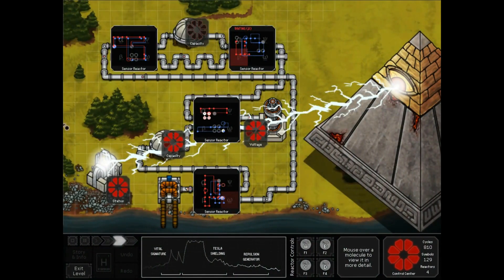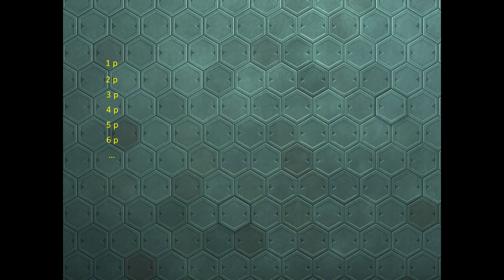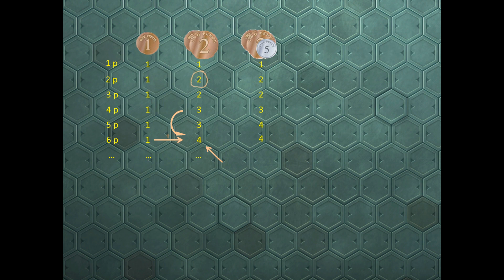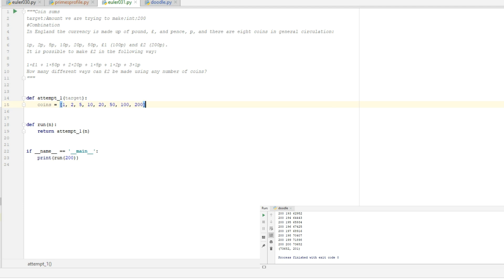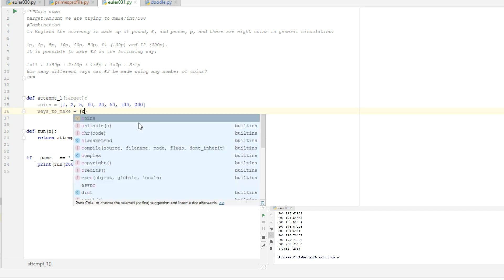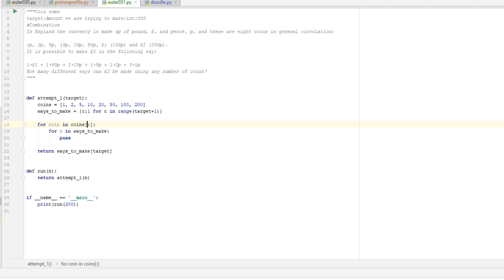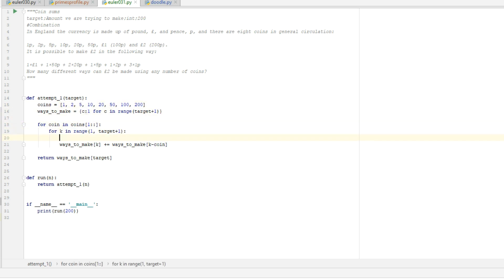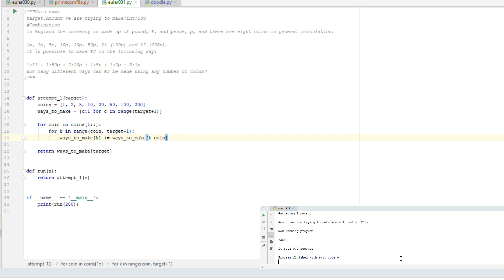Euler and Python! Ep 031 - Coin Sums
Hey Nerd boys and girls! Today's Euler problem is an interesting one: in how many ways can we make £2 out of the coins 1p, 2p, 5p, 10p, 20p, 50p, £1 and £2.